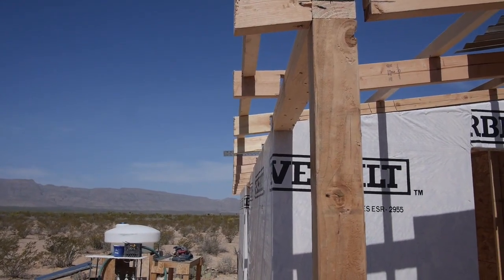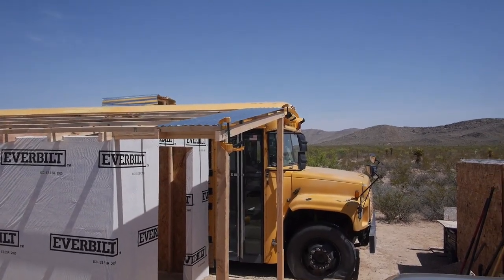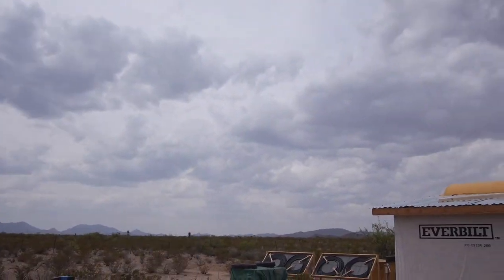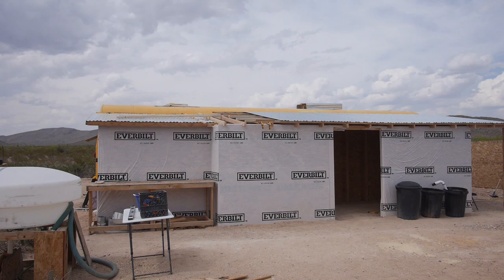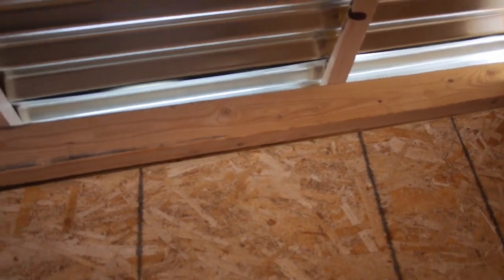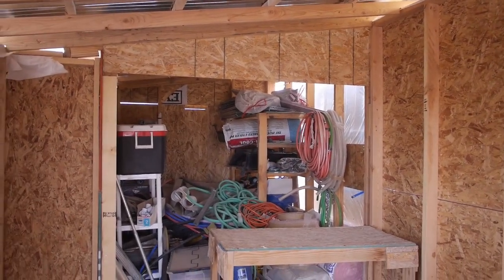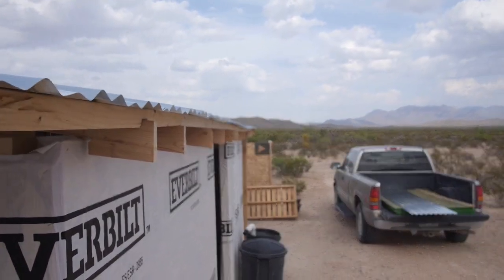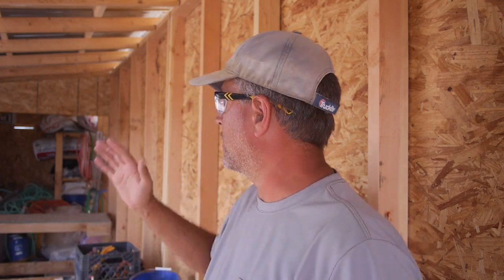Shop Build - Corrugated Galvanized Metal Roofing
This was shot in May 2019, before I built the house.

I have always wanted to build a little work shop, but had decided I needed to build the house first. Well, then a funny thing, I needed to move the old camper, which was full of stuff, so I decided to build a shop, and use it for temporary storage, while building the house. That worked out well, but it wasn't very well planned, kind of a rush job. Anyway, this is how I did it!

Here's the deal, when I hit 1000 subscribers, I'm eligible to get some money from YouTube, its not big money, but its start.

And finally, for a few select people
You could buy some of my land and be my neighbor! Really!
Its too good to be true, you might be thinking!
I have two parcels of land, that are 20 acres each.
You could buy one of those for only $10,000. WOW!

I'll even let you come out and check out the place.
Any questions?